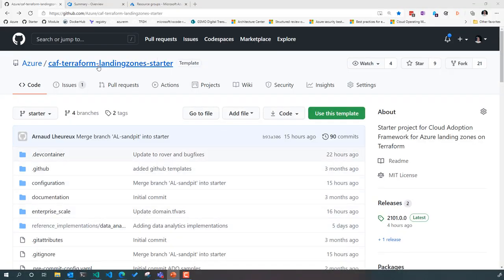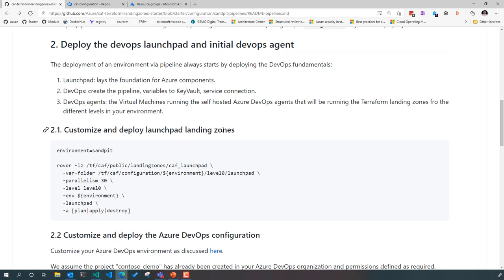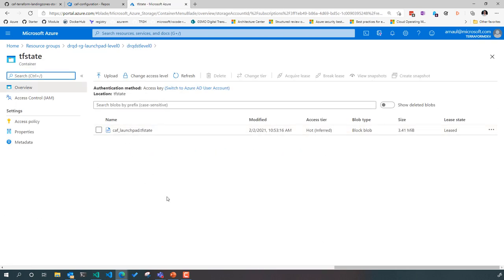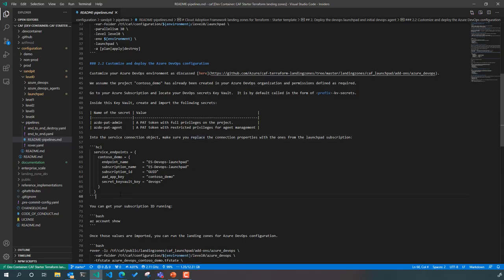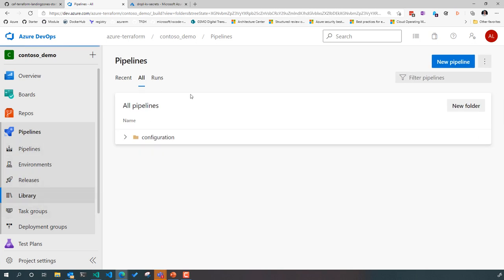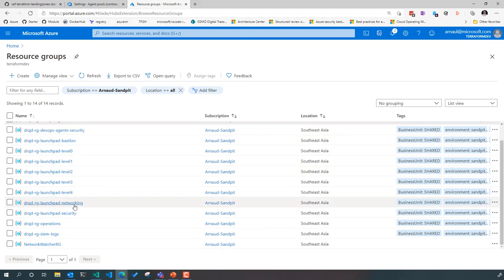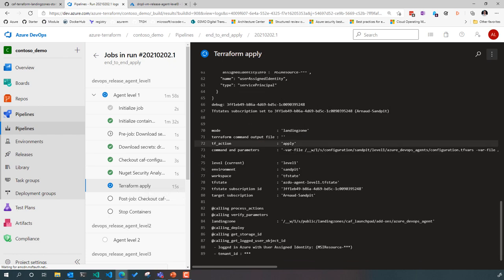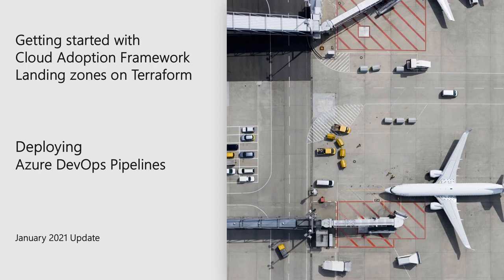Automated Azure DevOps Pipelines Creation - January 2021 Update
Cloud Adoption Framework - Landing zones on Terraform - Update January 2021